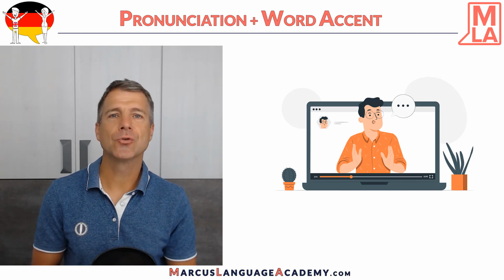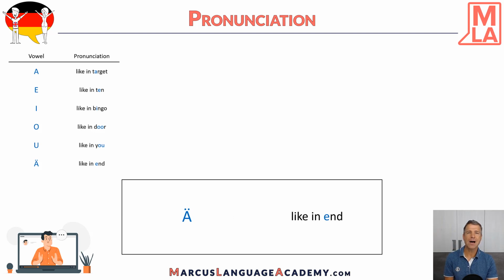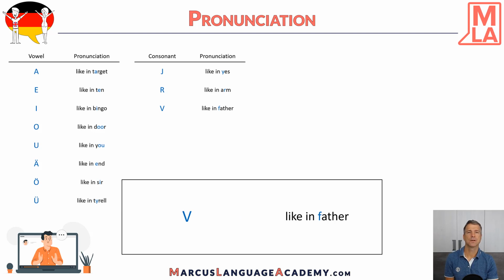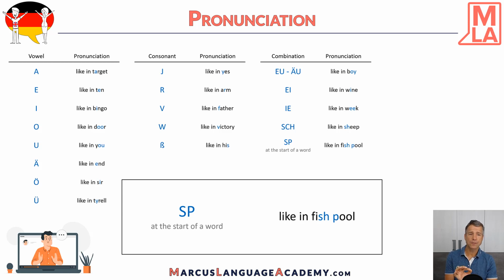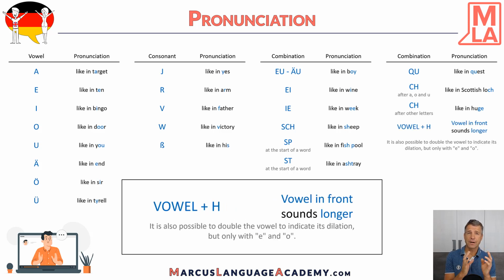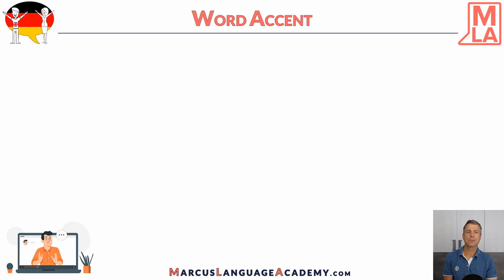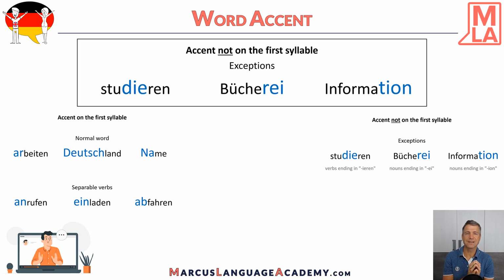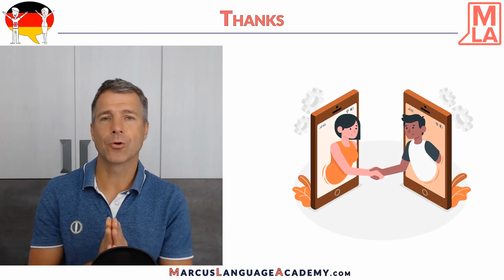Learn German Pronunciation And Accent | Pronounce German Best 🇩🇪 Master German Grammar A1-A2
Master German Pronunciation And Accent Like a Local! learngerman germangrammar germanforbeginners Learn German in Record Time

🇩🇪 Learn The German Pronunciation And Accent | Sound Like A German 🇩🇪 Master German Grammar A1-A2 🗣️

Want to sound like a native German speaker? 🚀 This video will guide you through the essential aspects of German pronunciation and accent, helping you speak more clearly and confidently. Perfect for beginners (A1-A2) looking to improve their speaking skills and understand the nuances of German sounds. Let's get started! 🎉

What you will learn in this video:

✅ Key differences between German and English pronunciation. 👂
✅ Tips for mastering common German sounds and vowels. 🗣️
✅ Techniques to improve your German accent. 💡

➡️ What German sound do you find most challenging? Share your experiences in the comments! ⬇️

92% OF STUDENTS SHOW ENORMOUS IMPROVEMENT IN JUST ONE MONTH!